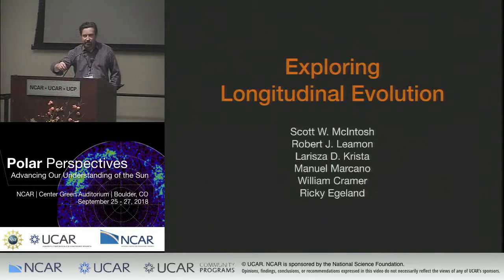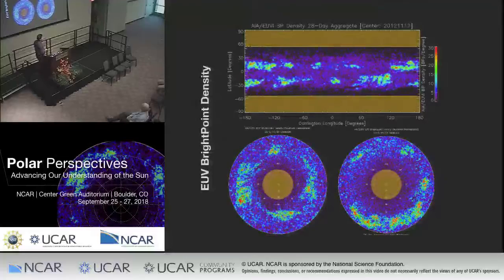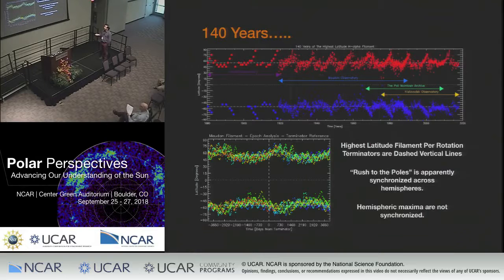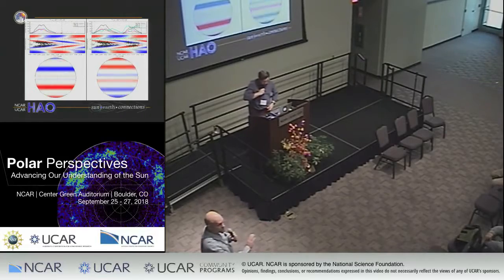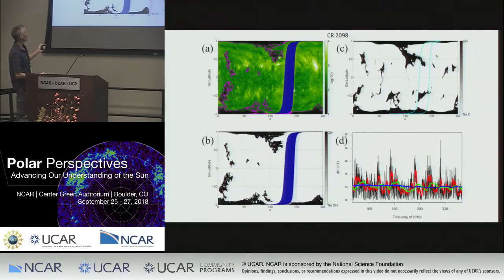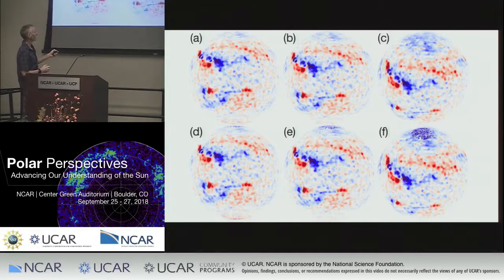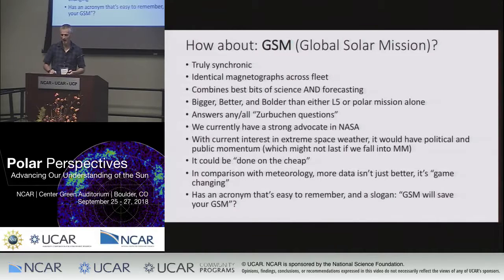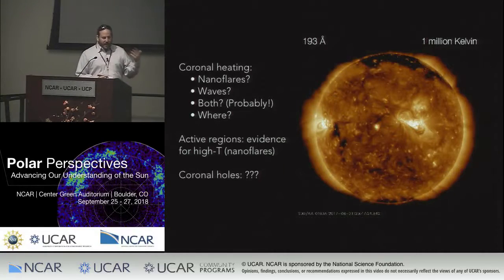POLAR PERSPECTIVE 2018 DAY2 AM2 | NCAR CENTER GREEN